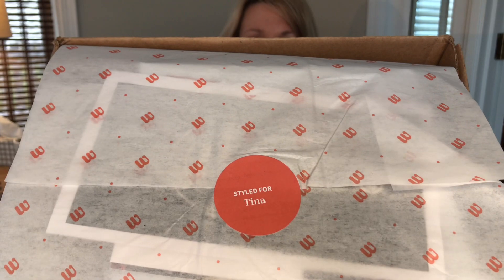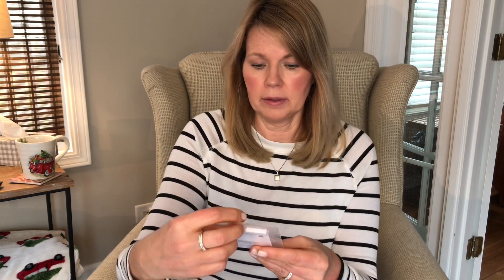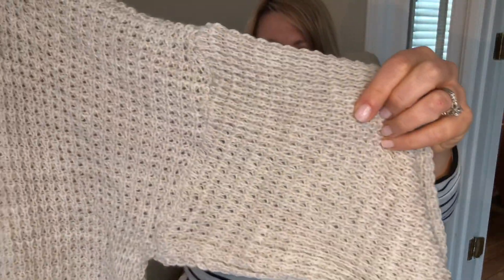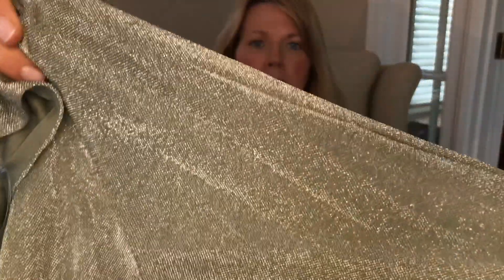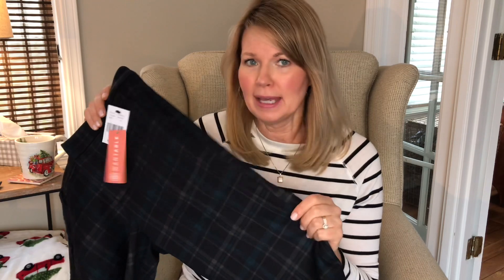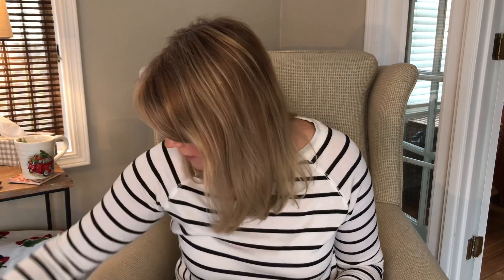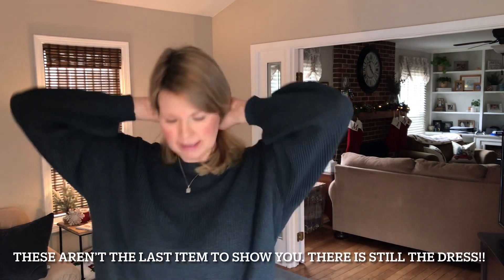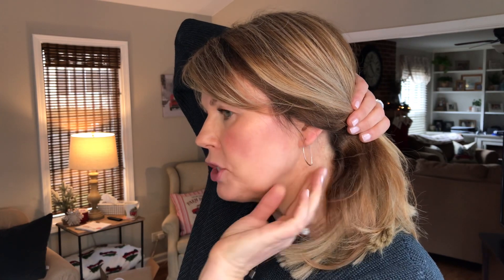WANTABLE Unboxing and Try On! Home For The Holidays Edit! December 2021! For Over 50!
Hi friends! I tried my first Wantable box! It was the “Home For The Holidays” style edit, and it was a good one! I will definitely be trying Wantable again!
Here is my link for Wantable. Unfortunately there is no benefit for you using it. I would get a $25 credit, if you do. So thank you, if you decide to use my link!❤️

Here is the link to Erika Dulmaine’s YouTube Channel. I think you will enjoy her videos! She is so sweet!

Here are the items from this box:
Liverpool Kelsey Knit Trouser in black/evergreen

Gentle Fawn Solid Pullover Sweater in H. Spruce

Hayden Los Angeles Square Neck Belted Metallic Knit Dress in Sage

Vervet Mid Rise Ankle Straight in Med Blue
(Sorry! The jeans must be out of stock! I couldn’t link them!)

Skies are Blue Satin Scalloped Cami Top in Hunter Green

Apricot Classic V-neck Cardigan in Stone
(I’m sorry this sweater must be out of stock too! 😢 and it’s a great one!)

Sterling Forever Delicate Threader Hoop Earrings Silver(they only had the gold available to link)